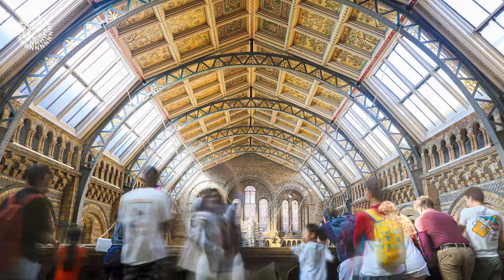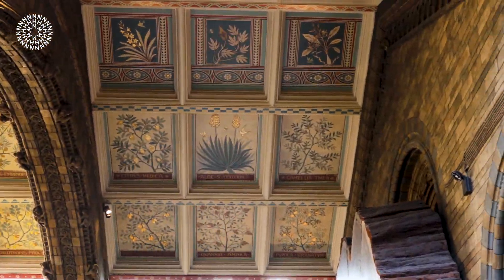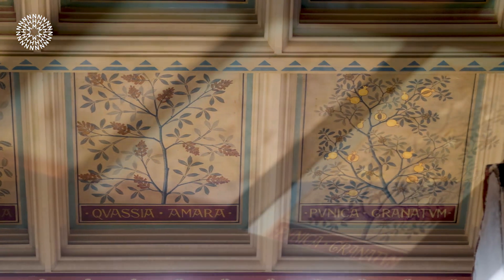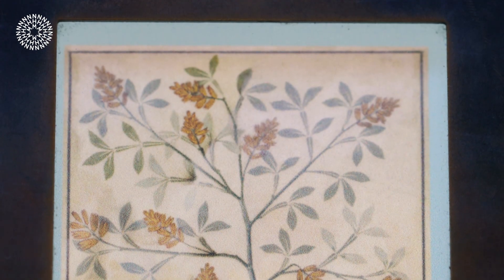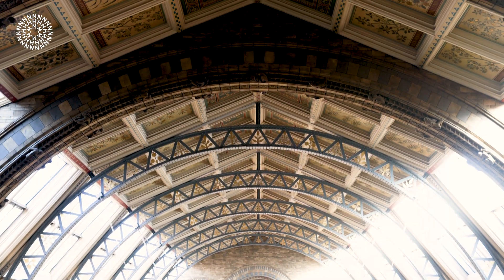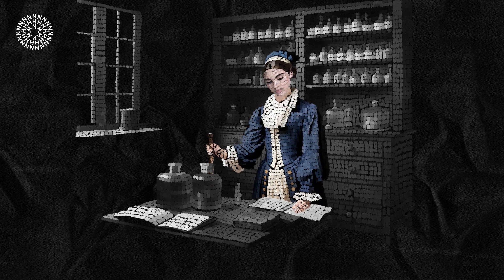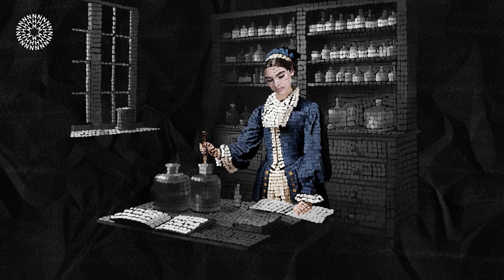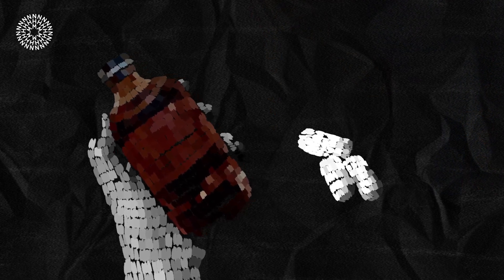Untold stories: Who was Graman Kwasi? | Black Natural History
The iconic gilded ceiling in the our Hintze Hall is home to 162 hand-decorated panels, which date from when the Museum opened to the public in 1881. The eclectic mix of species depicted includes plants of vital economic importance to the then-expanding British Empire, such as tobacco, sugar and opium. One of these plants is Quassia amara, named after a Surinamese freedman called Graman Kwasimukambe (also known as Kwasi, Quasi, Quassi and Quacy). Kwasi is just one of many natural scientists and collectors whose important contributions have been neglected or overwritten in Western scientific history.

This film was produced as part of Black History Month 2023.

00:00 Intro
0:40 Who was Graman Kwasi?
1:21 What did Graman Kwasi discover?
2:33 Why was Quassia amara so important in medical history?
3:14 What happened to Graman Kwasi?